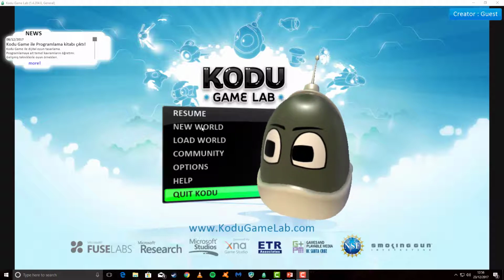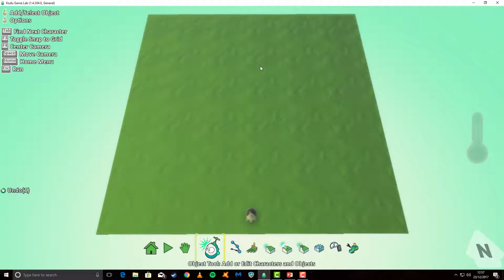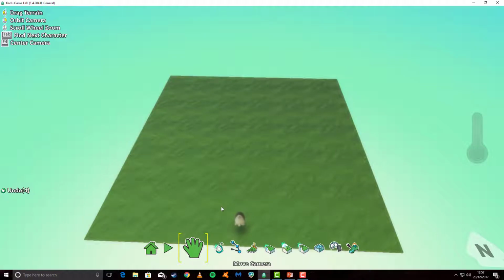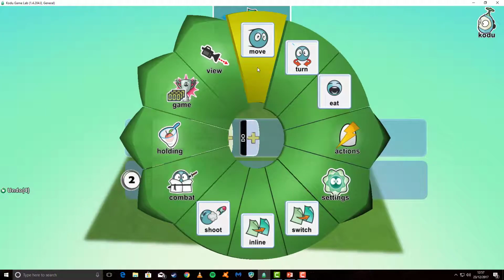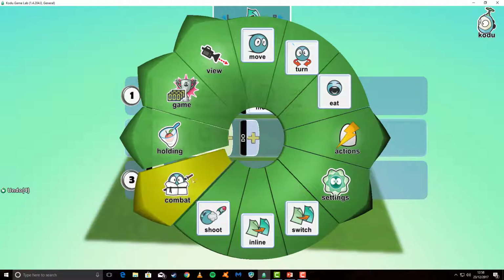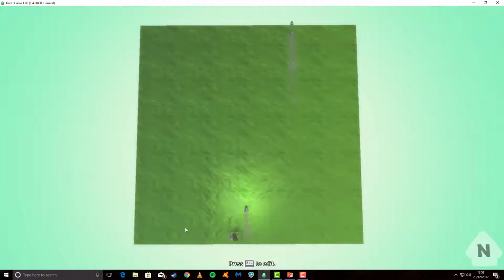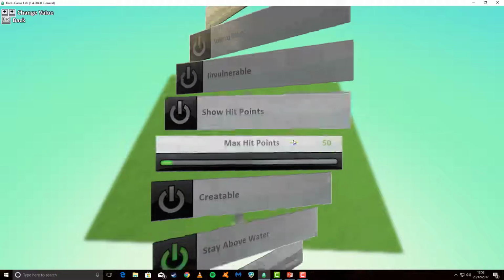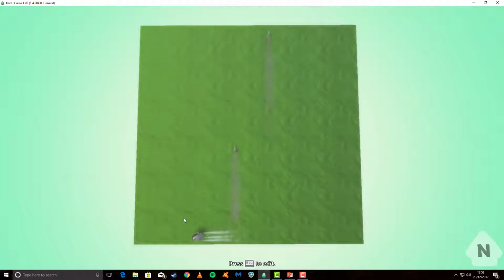Lesson 9 Part 1 Space Invaders Player Character Setup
In this lesson, we will set up our player character, limiting its movement to left and right,  adjusting its speed settings and missile reload time, and finally fixing the position of our camera.